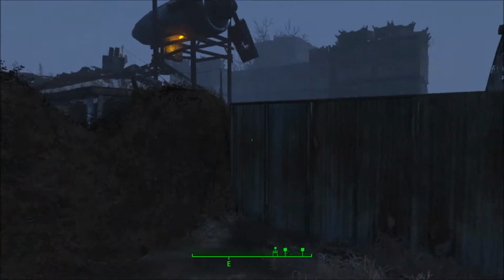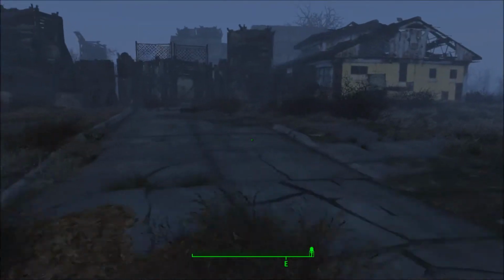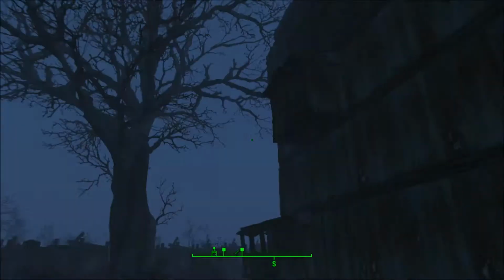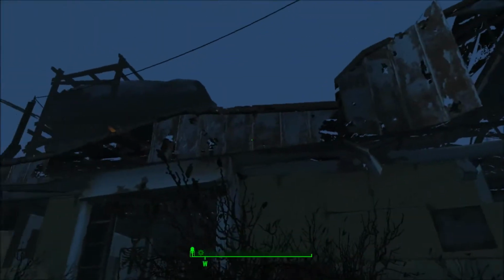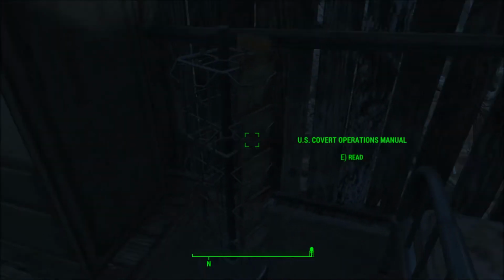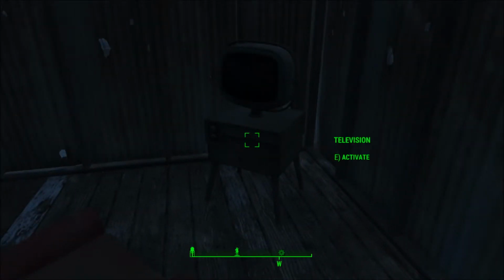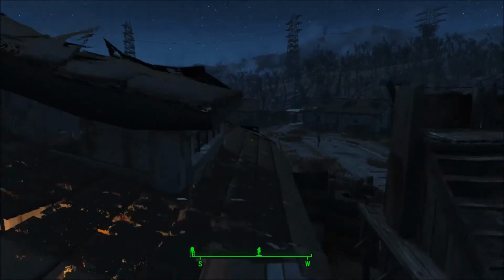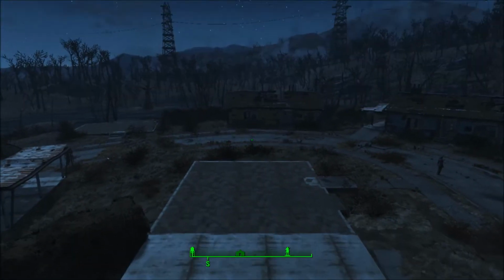Fallout Building: Fort Sanctuary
A shorter video from me detailing what I have been doing in Sancuary over the past few weeks - no, the building didn't take that long, but gathering the several hundred units of wood and steel did.

Welcome, to Fort Sanctuary.  It is a motte and bailey style fort, using whatever materials are to hand, and the houses as extra wall components.  While for a true motte and bailey, the motte would be further down the hill, that would have taken up far more materials than I have the patience to gather, and still would have hit the same height at the back of the zone - alas, Fallout 4 is not great about building on slopes and making it look natural.